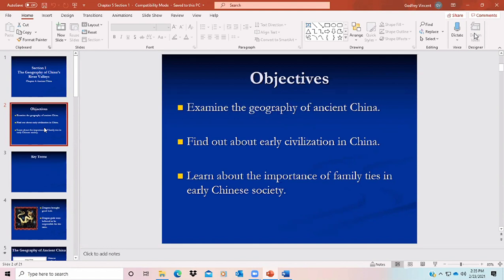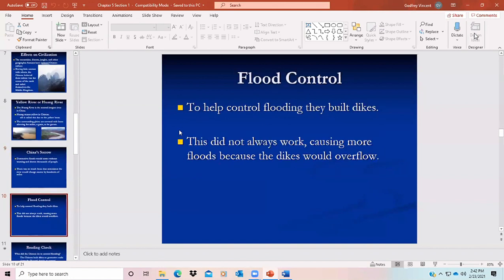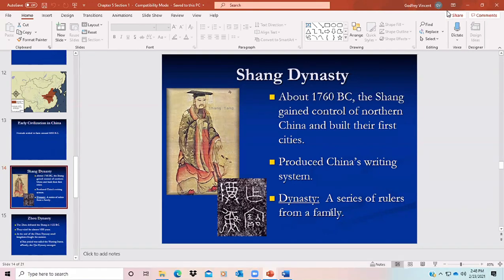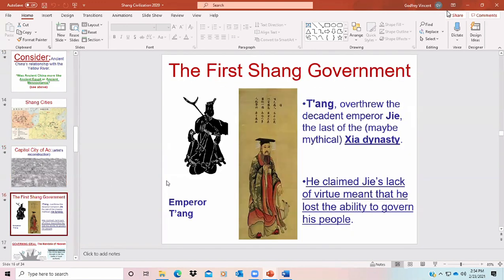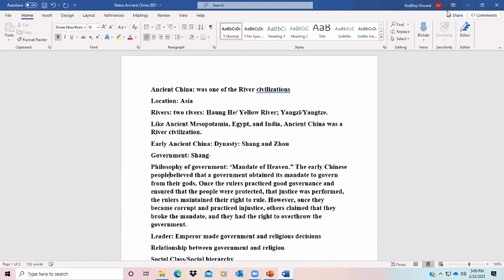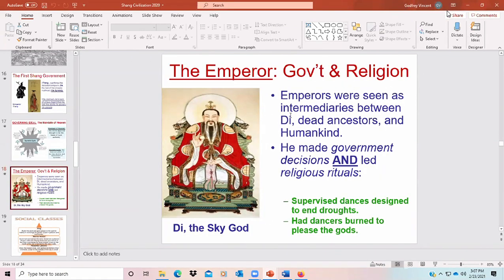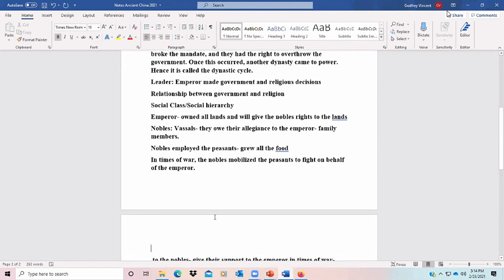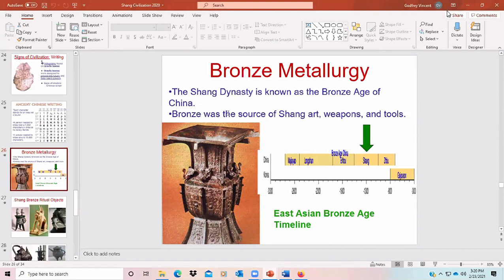Vincent: Global History 2/23/21